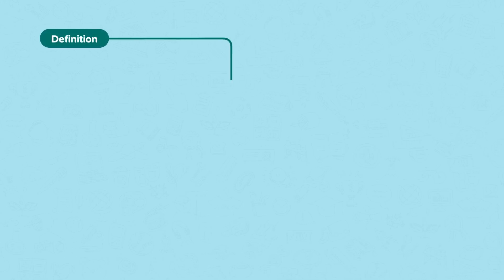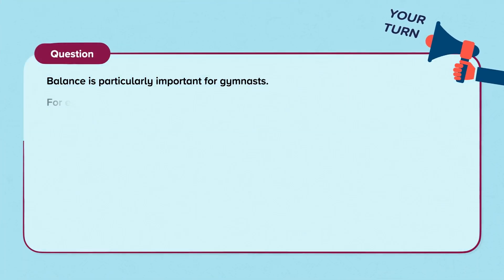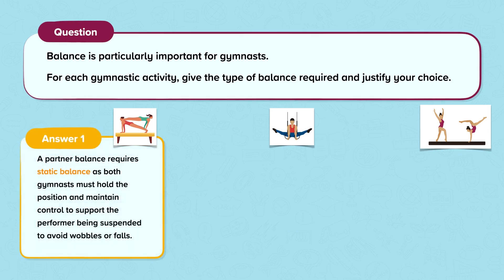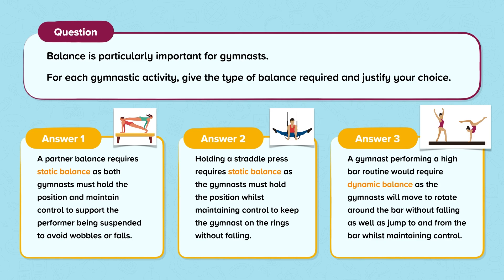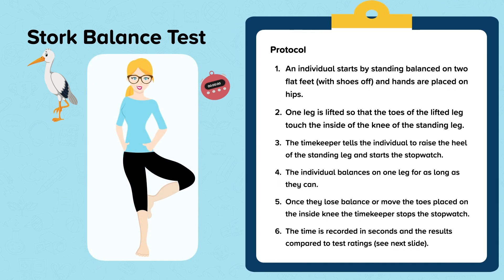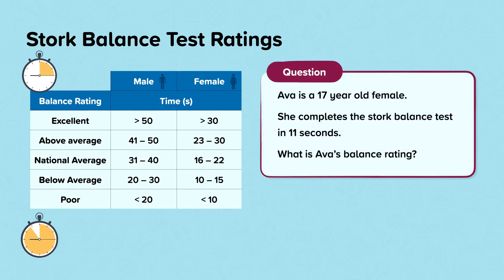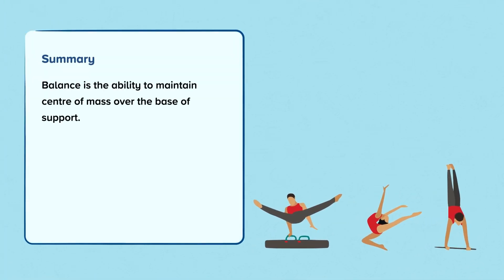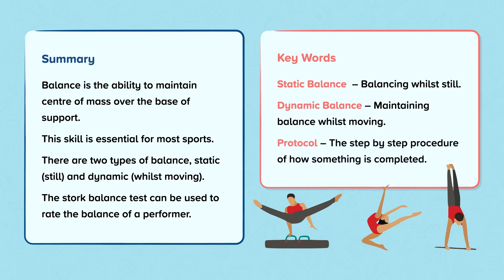Balance | PE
This is a video from our nugget on Balance.